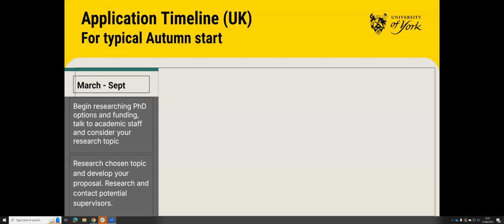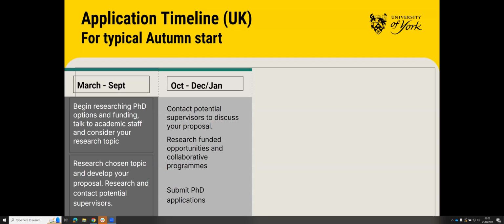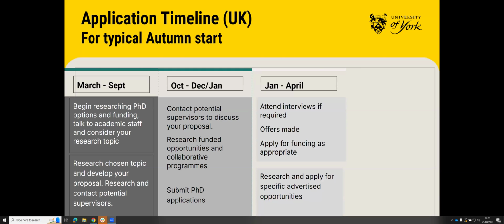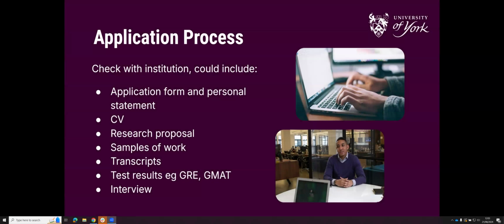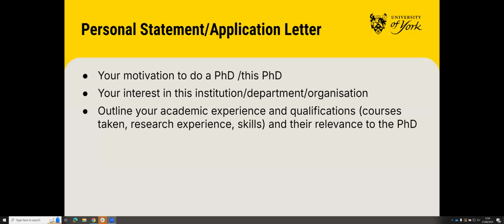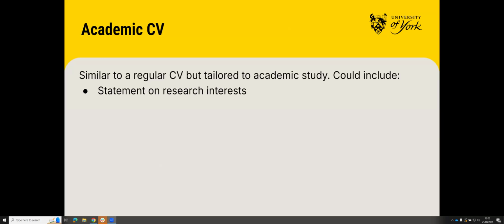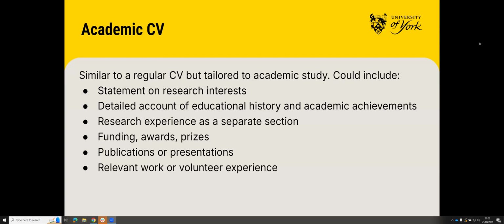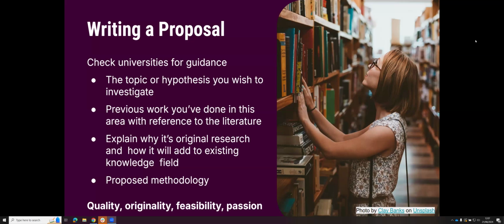F‌inding and applying for a PhD 3: Applying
How to apply for a PhD: suggested UK timeline for an autumn start, the application process including your CV and personal statement, and possibly a research proposal; and where to get support. The final presentation in this 3 part series.